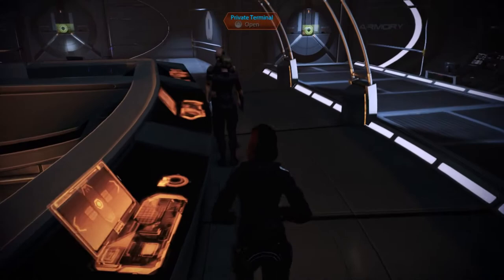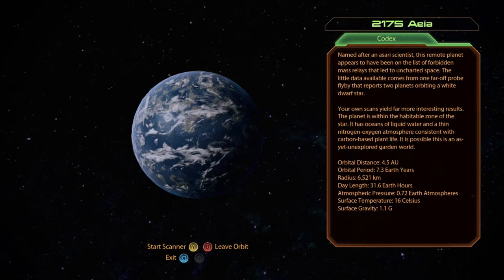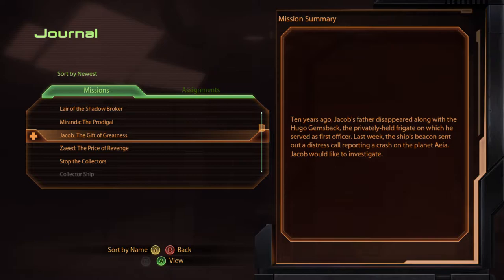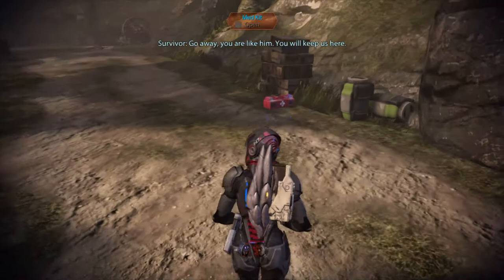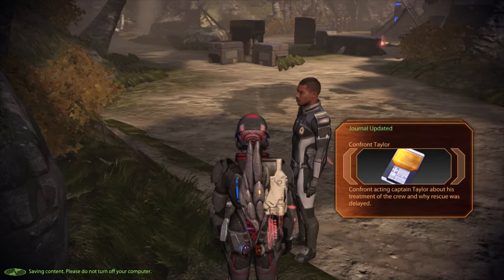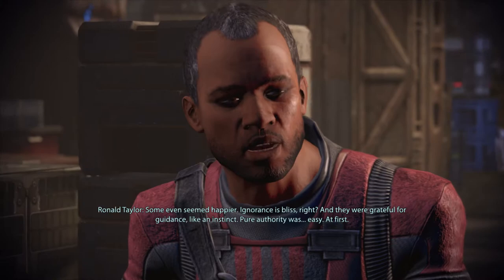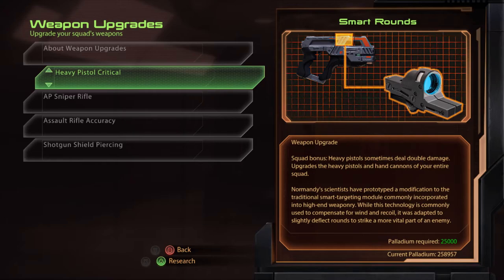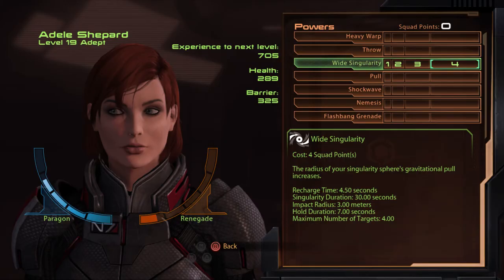Let's Play Mass Effect 2 Legendary Edition (ep.18 - The Gift of Greatness)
For this episode, I want to issue a content warning for implied sexual abuse and rape. And not handled in a great way, frankly.